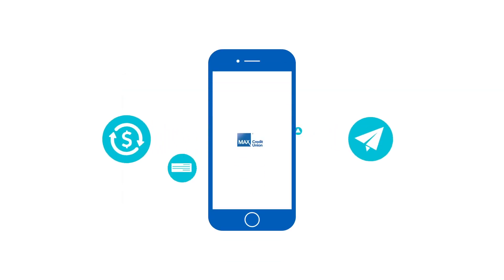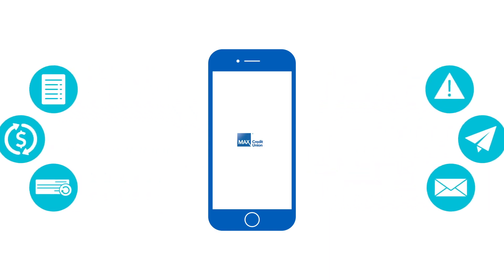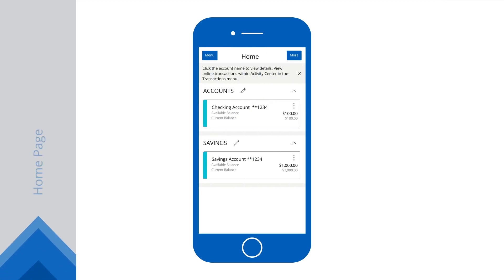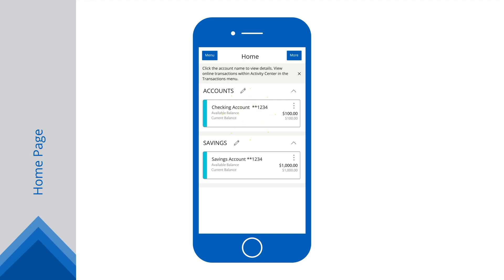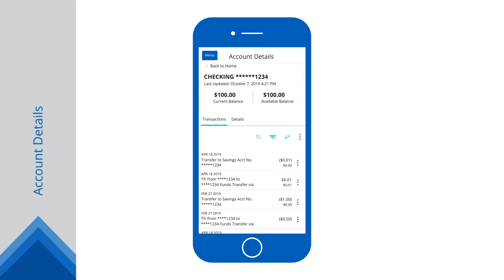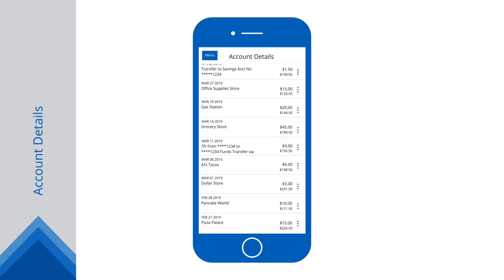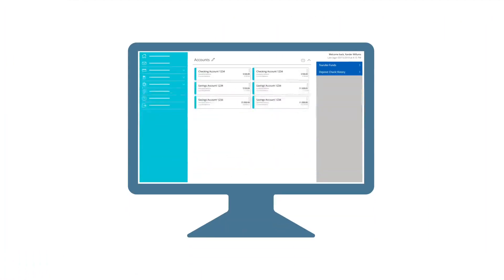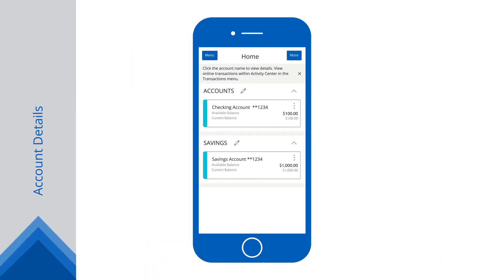MAX Mobile Banking overview